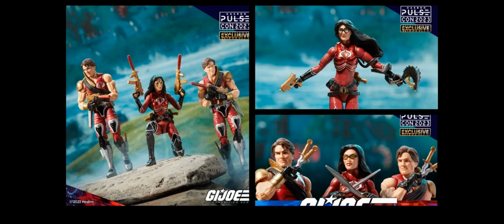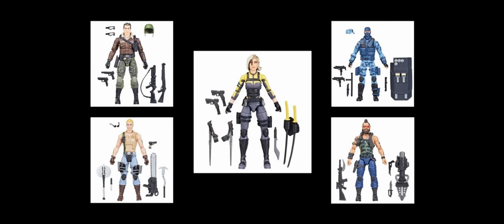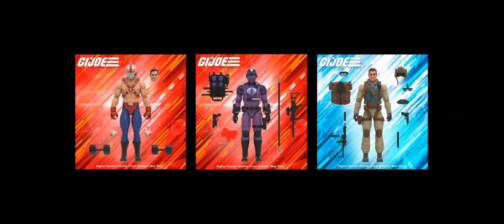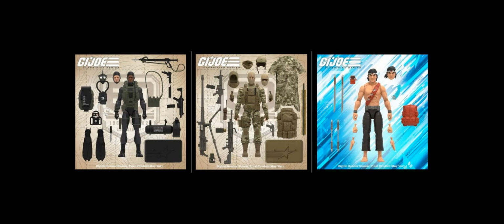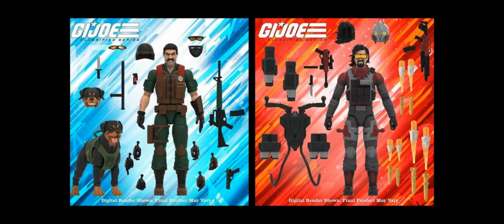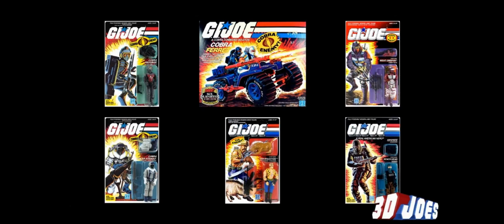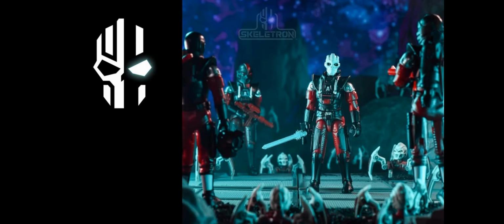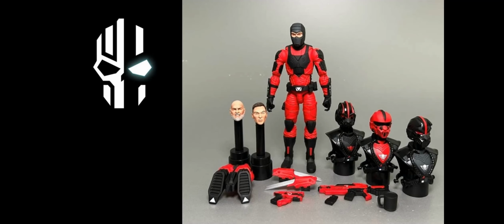Pulse Con 2023 show review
Just sharing my thoughts on what I thought of Pulse Con.  What did you think about the stream?

Thank you again to @3djoes